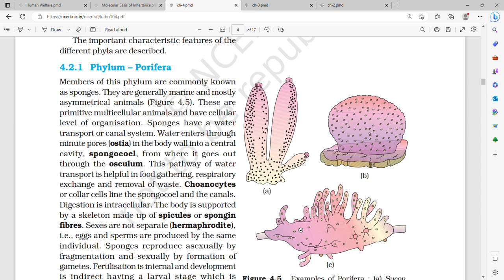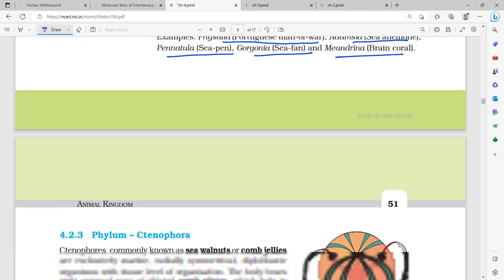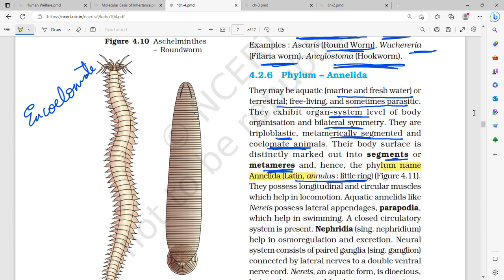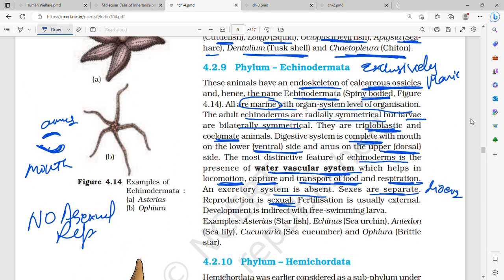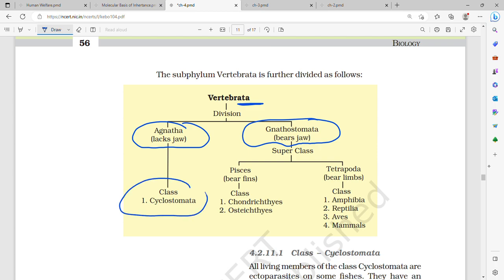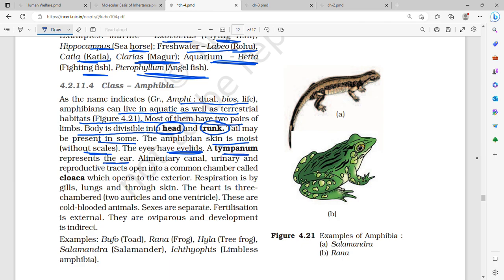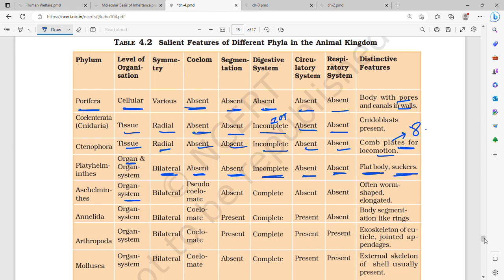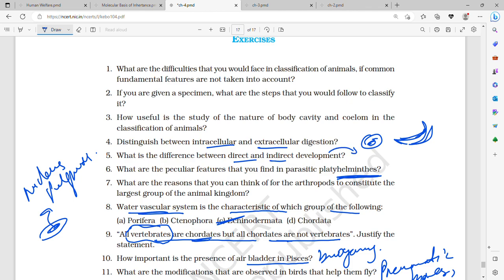Animal kingdom part 2 full chapter , NCERT line by line explanation +NEET .